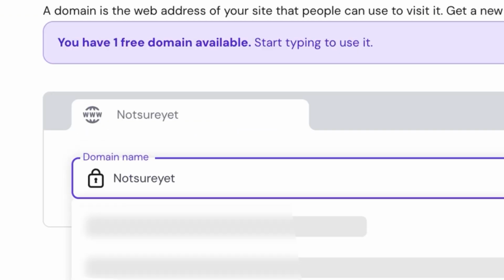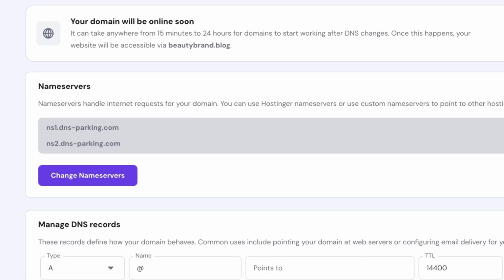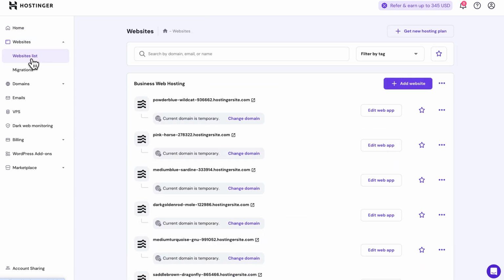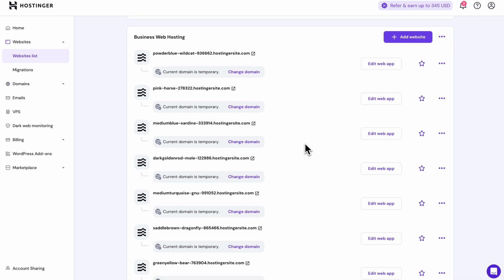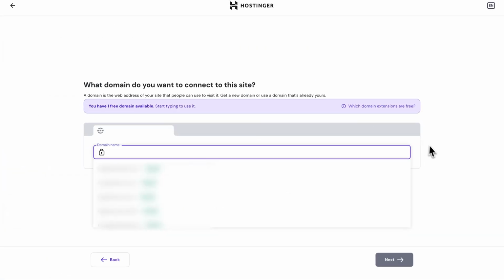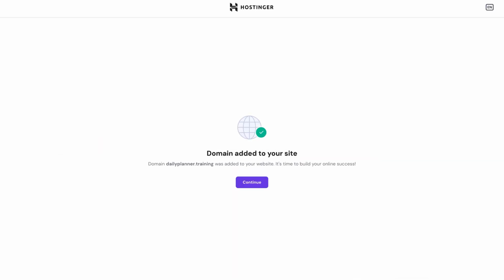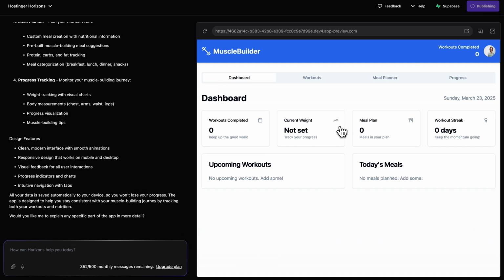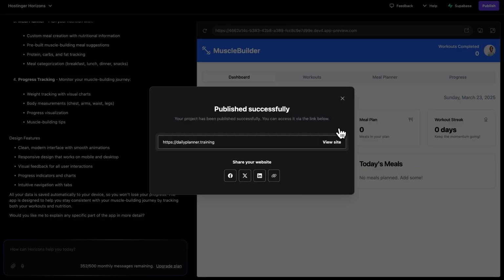How to Connect a Custom Domain: Hostinger Horizons Tutorial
Learn how to easily connect a custom domain to your web app made with Hostinger Horizons!

New to Hostinger Horizons and unsure about how to connect a custom domain to your web app? This quick video guides you through a few simple steps to seamlessly connect your custom domain, helping you get your app live with a professional touch in no time!

📌 Handy Links

🕒  Timestamps

00:00 - Introduction
00:10 - Connecting through the deployment page
00:30 - Connect domain to Hostinger
00:53 - Connecting through Hpanel
01:13 - Deploying your web app

⭐Follow Us⭐

   / hostingerac.  .